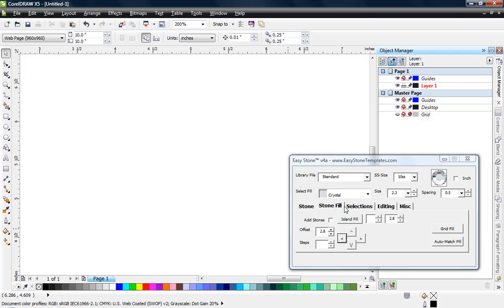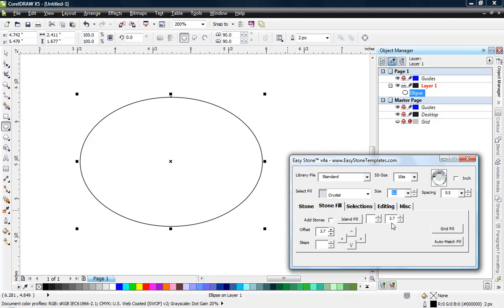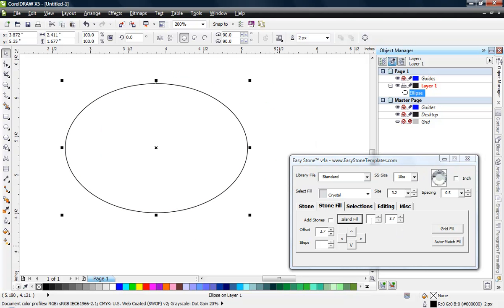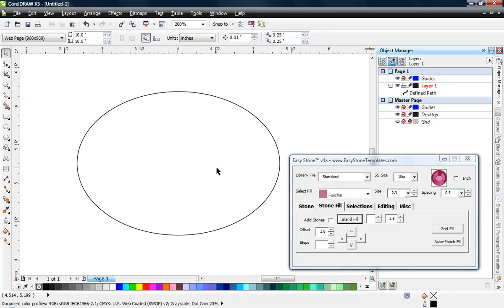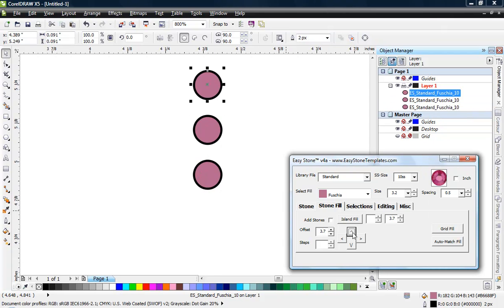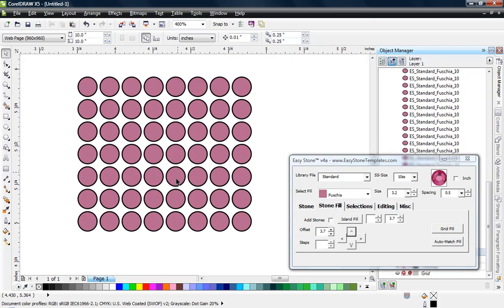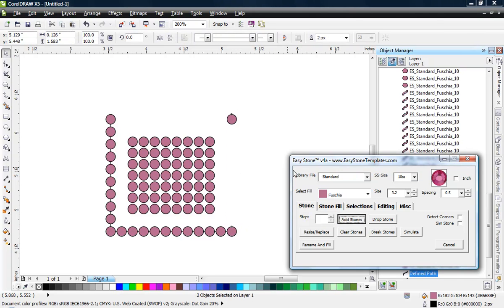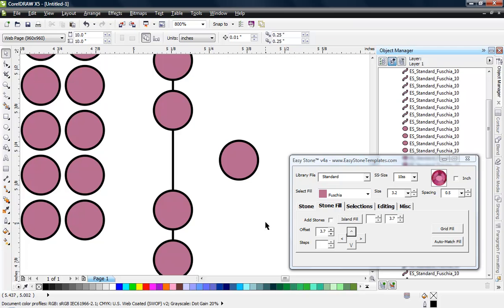Easy Stone™ Macro - Stone Fill Options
In this video we show you how to use the Island Fill and Offset and Nudge options found on the Stone Fill tab in Easy Stone™.